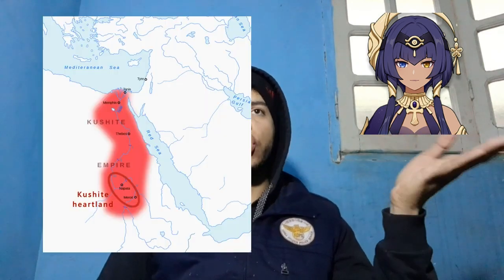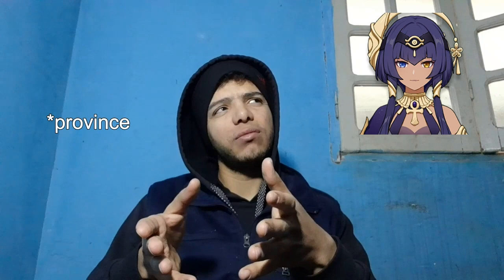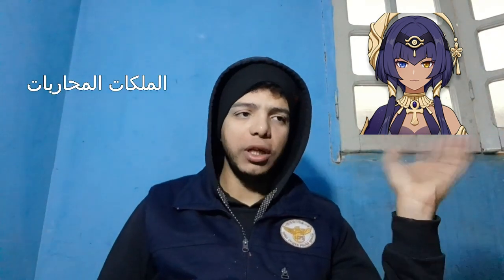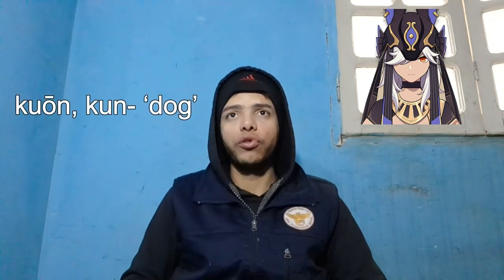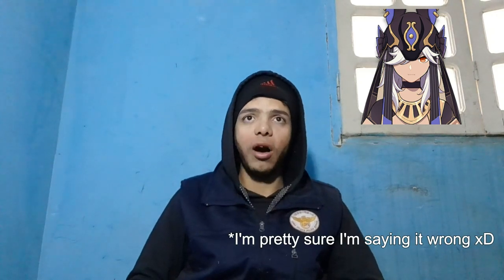Dehya was a Barbaric Queen - Genshin Impact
I love Genshin Impact, and Arabic is my native language. Ever since the Sumeru release I wanted to pronounce and explain the Arabic names there.

In this video, I talk about the playable characters there.

Timestamps:
00:00 Intro & Disclaimer
02:29 About Tighnari
05:55 Al Haitham
07:00 Candace
10:00 Collei
10:40 Cyno
11:43 Dehya
15:02 Dori
15:40 Faruzan
17:49 Kaveh
18:32 Layla
20:08 Nahida
23:00 Nilou
23:50 Wanderer
24:11 Outro